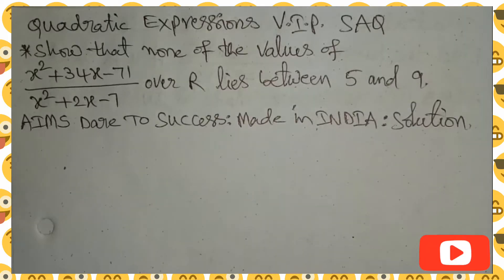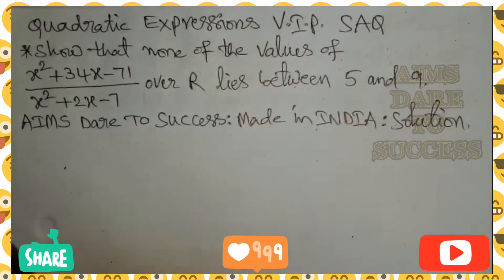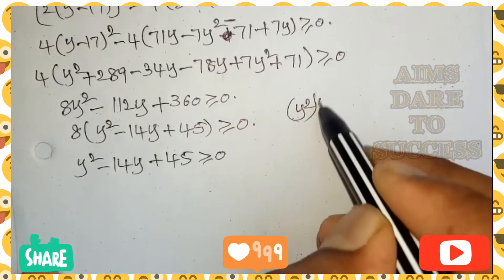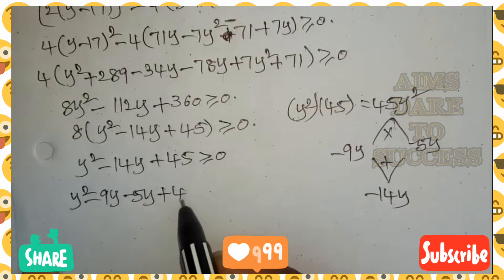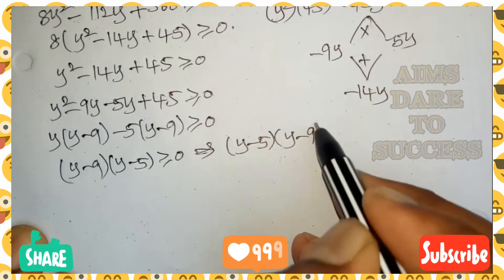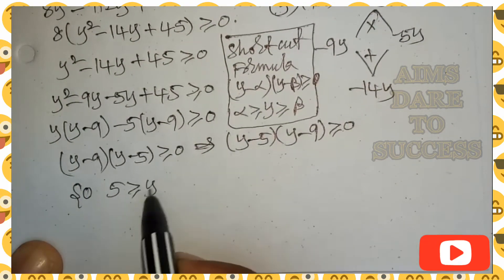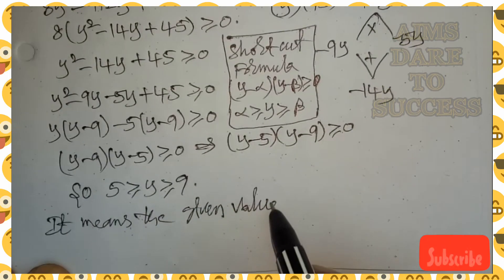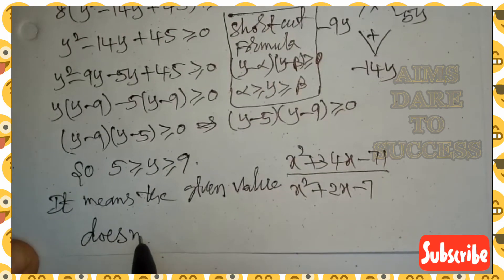QuadraticExpressions Show that none of values of x² + 34x - 71 / x² + 2x - 7 lies between 5 & 9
Show that none of values of x^2 + 34x - 71 / x^2 + 2x - 7 lies between 5 & 9

If x is real the prove that x / x^2 - 5x + 9 lies between -1/11 and 1

Show that 1 / (3x + 1) + 1 / (x + 1) - 1 / (3x + 1)(x + 1) does not lie between 1 and 4
If x - p / x^2 - 3x + 2 takes all real valued of x then find the bounds for p